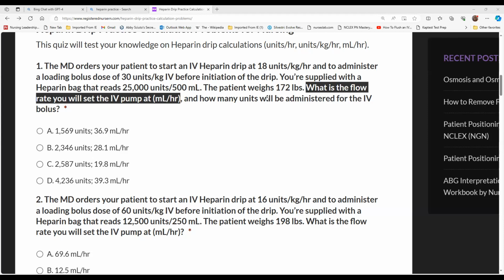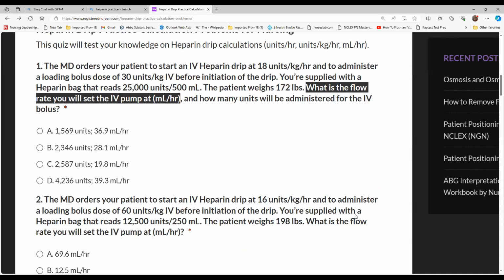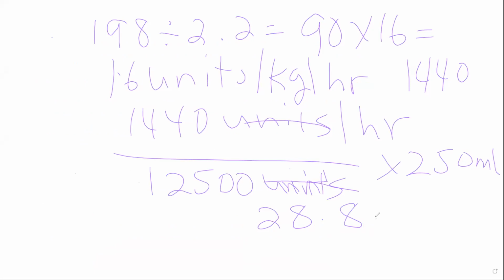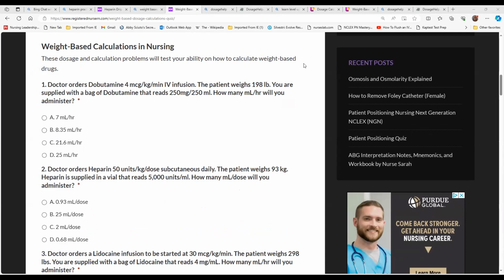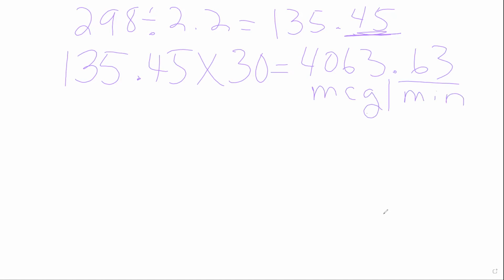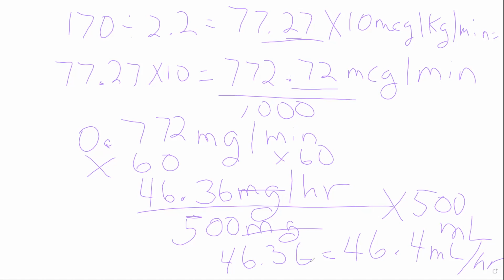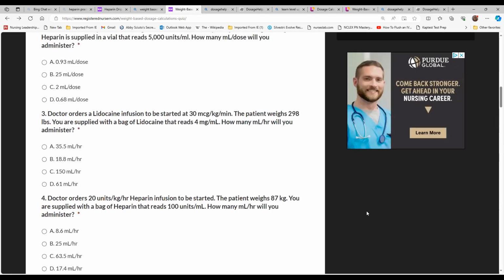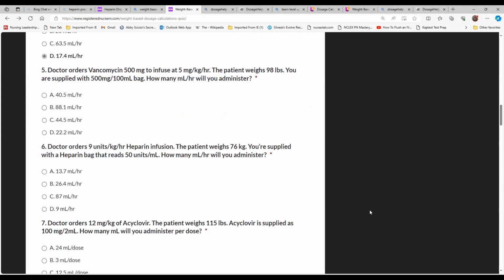Geri Math 11.18.23 Fall 2023